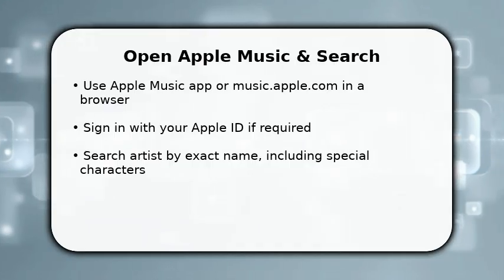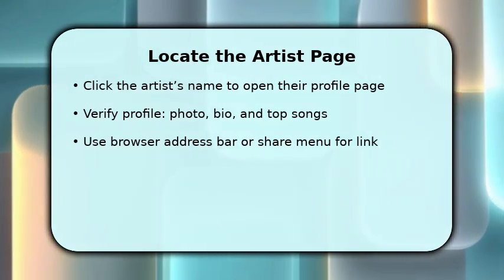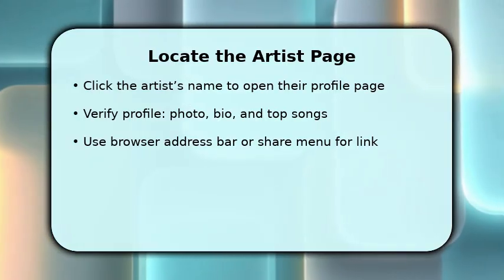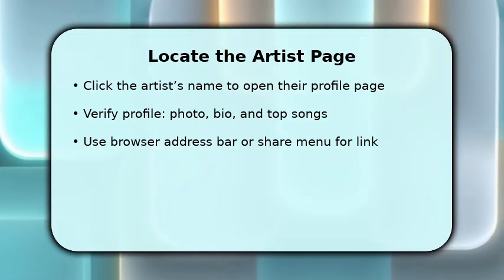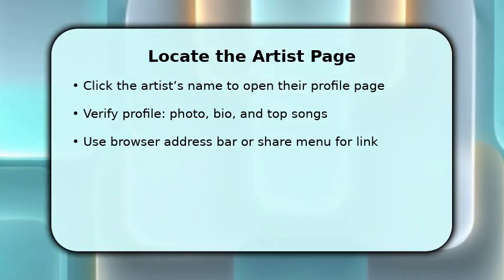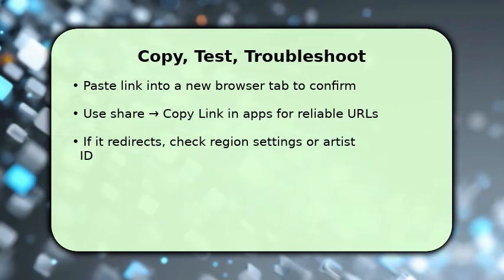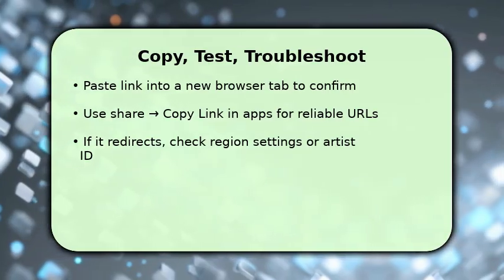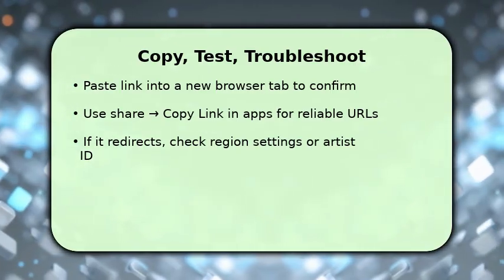How to Find Apple Music Artist Url - Step by Step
Discover the direct URL to your favorite Apple Music artist' extranet. This step-by-step guide simplifies locating artists on iTunes, ensuring you can access their full discographies with ease.

Apple Music, Find Artist URL, iTunes Link, Discover Apple Musicians, Access Full Discography, Music Streaming Guide